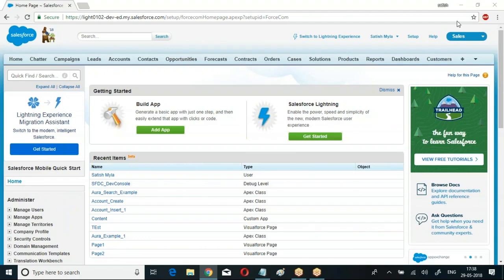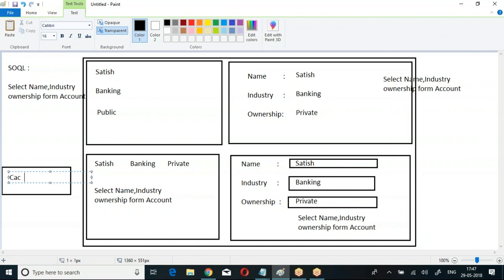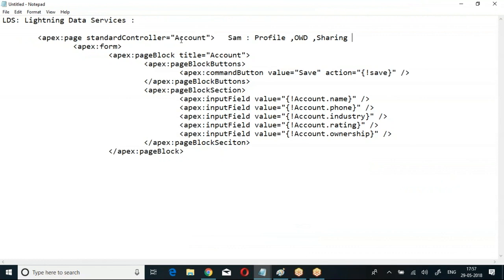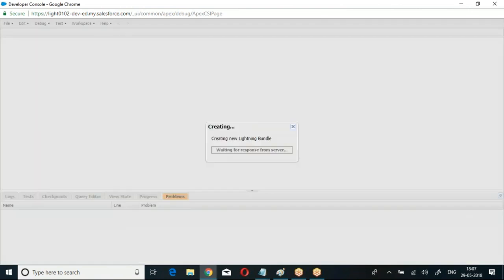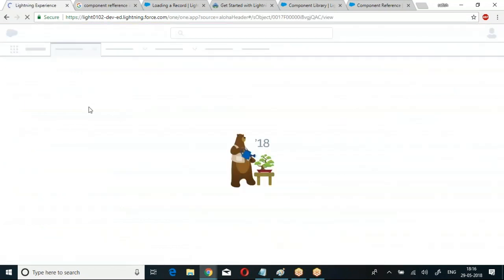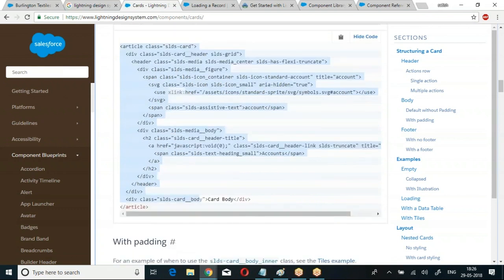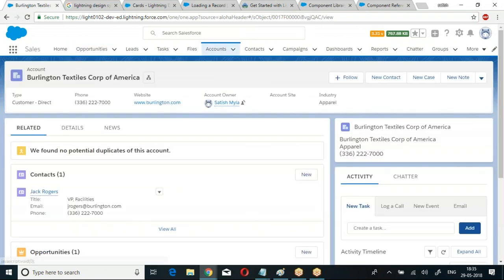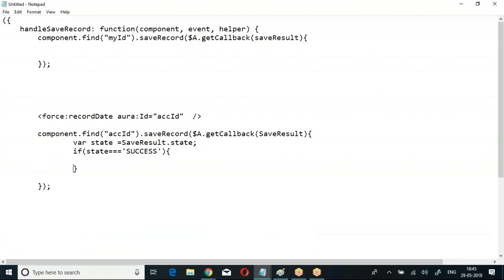17. DataServices -(revision class) - Aura Concepts in Salesforce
DataServices in Salesforce Lightning  -(revision class) - Aura Concepts in Salesforce Lightning